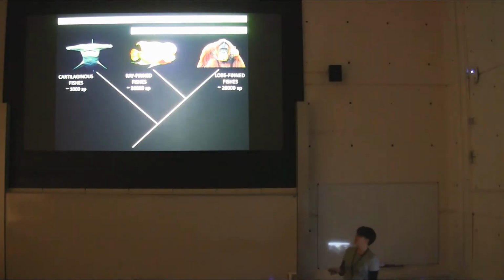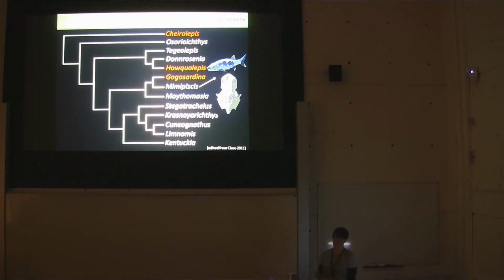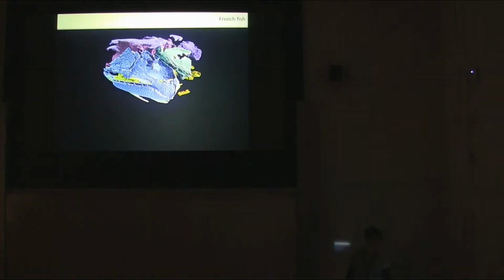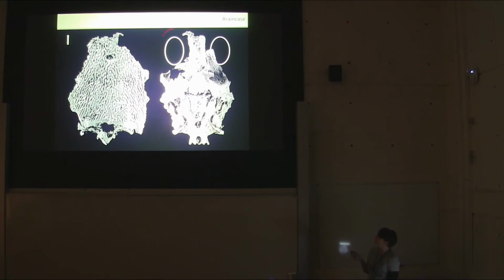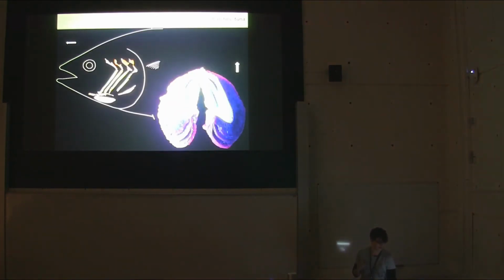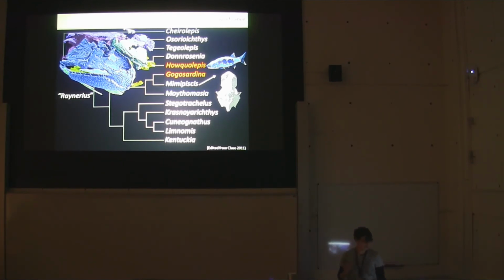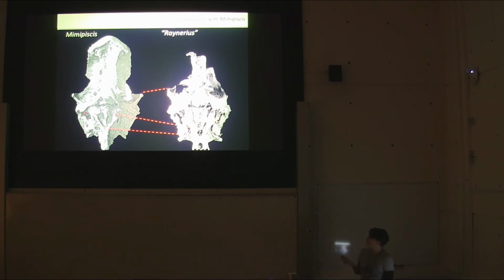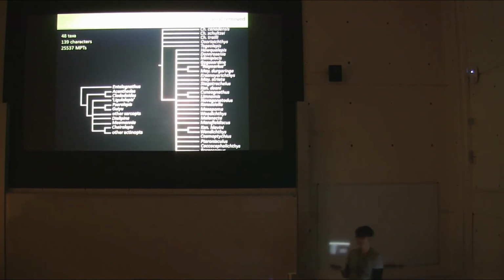Devonian actinopterygian skull presents a new model for early ray-fin evolution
By Sam Giles, Laurent Darras, Gaël Clément and Matt Friedman